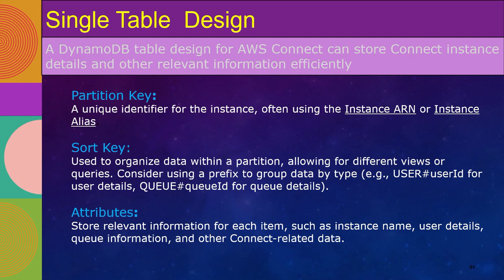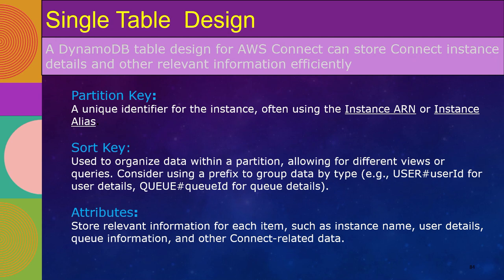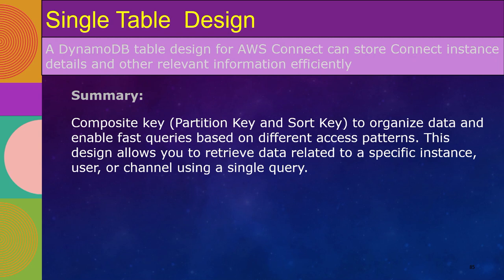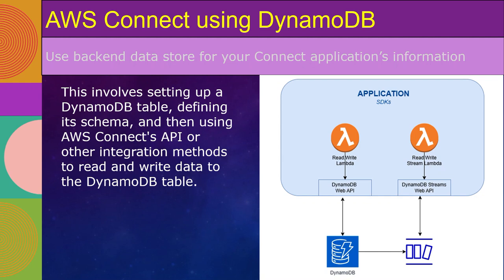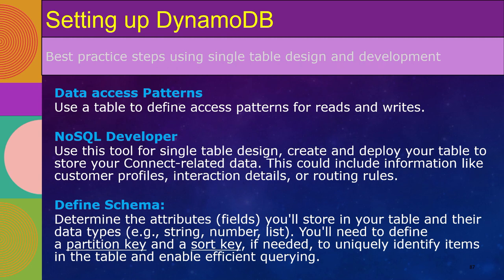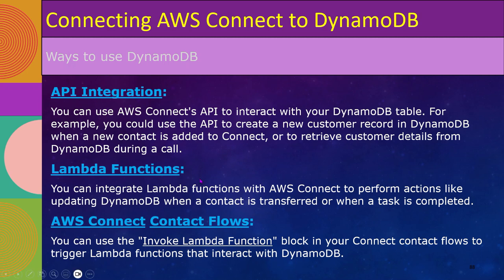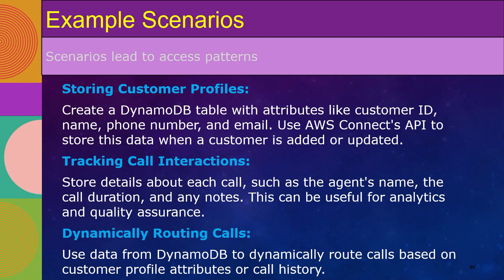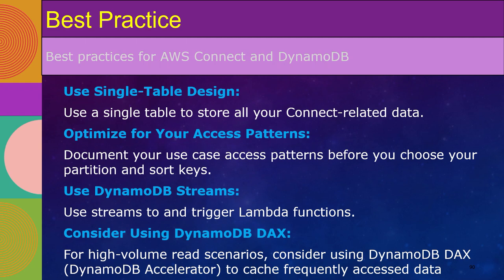AWS Connect Contact Center DynamoDB Part-2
AWS Connect DynamoDB Part-2